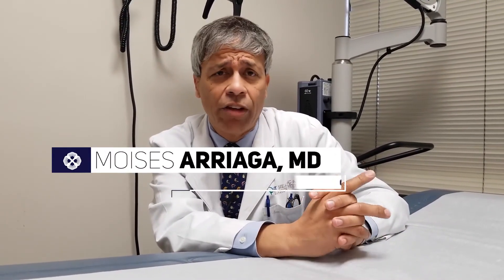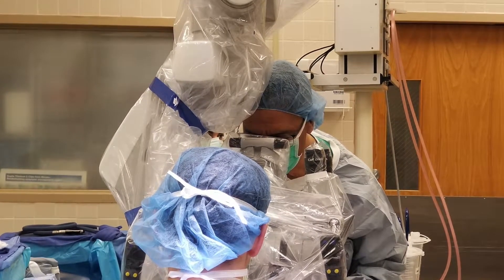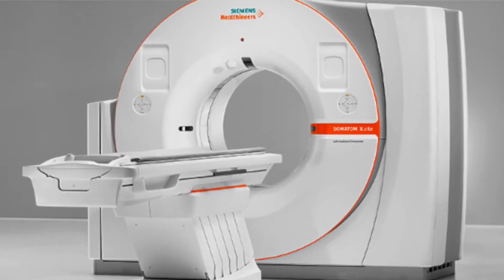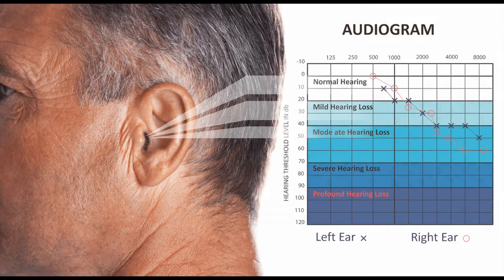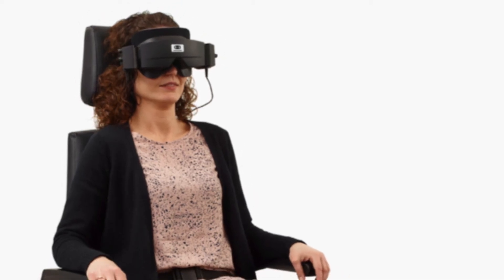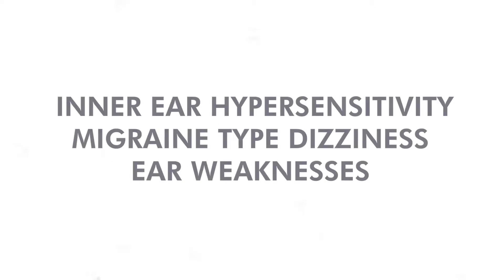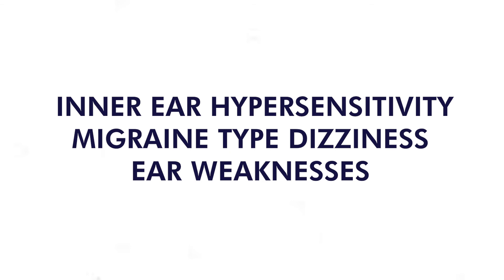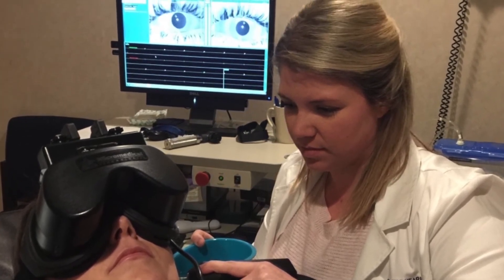Tests to Diagnose Hearing and Balance Disorders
In this video, CNC Hearing and Balance Neurotologist Moises Arriaga reviews the various tests that are used in Otology ear medicine and surgery.